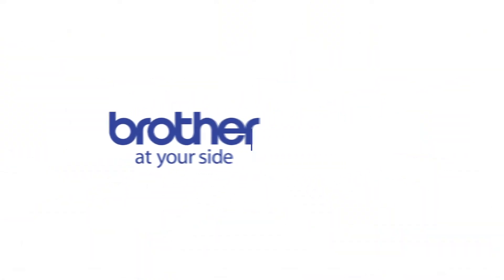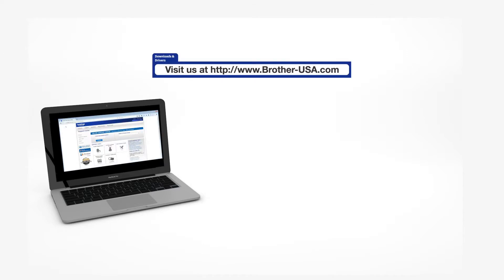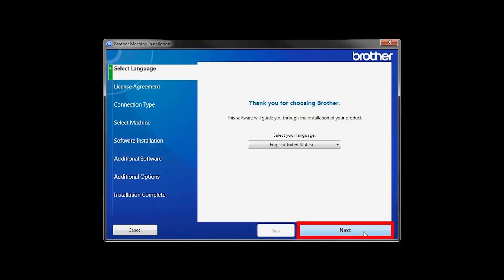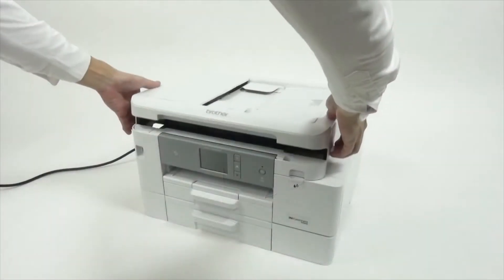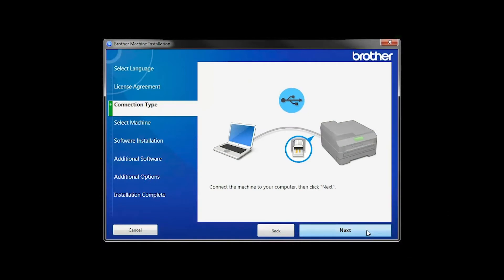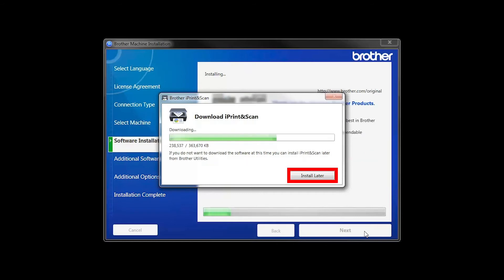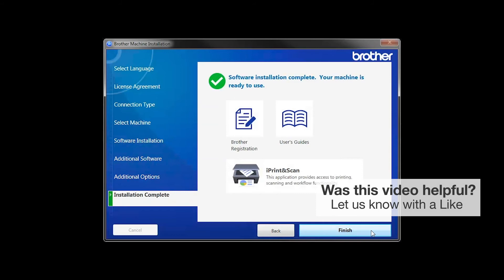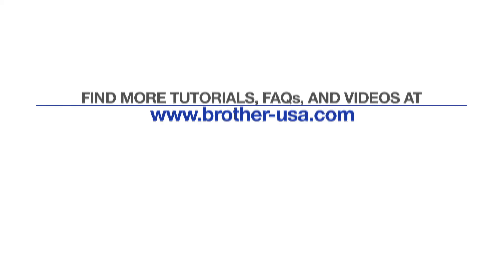Install MFCJ4535DW or MFCJ4535DW XL with USB - Windows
Learn how to set up your Brother MFC-J4535DW or MFC- J4535DW XL inkjet printer with a USB connection in this tutorial.

Models covered:
Brother MFCJ4535DW

Quick Links / Table of Contents:
Intro 00:00
Models covered 00:10
Download the software 00:20
Running the Installer software 00:31
Connect the USB cable 00:50
iPrint&Scan install 01:07
PaperPort Install 01:20
User’s Guide and Registration 01:35

 Click "Next"

Customers also searched:
Brother MFC J4535DW USB Windows
Brother MFC J4535DW XL USB Windows